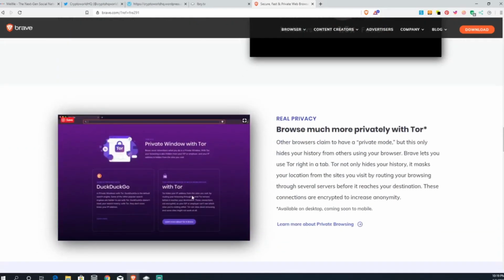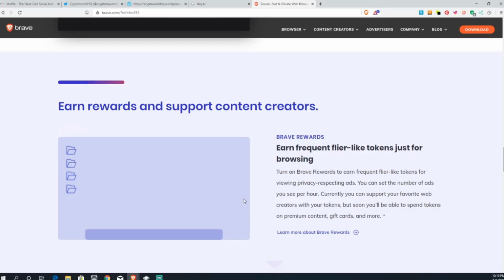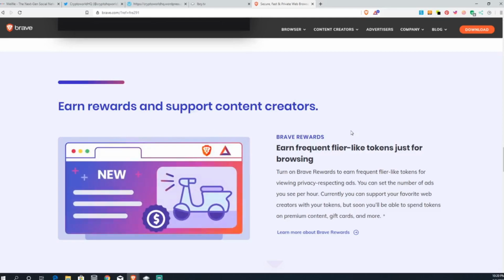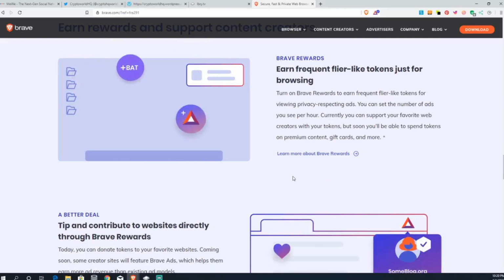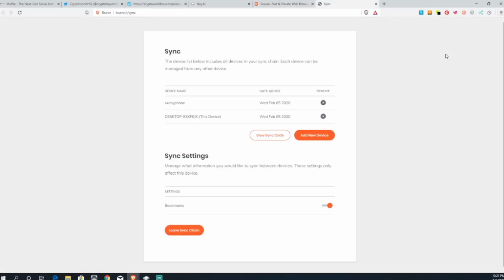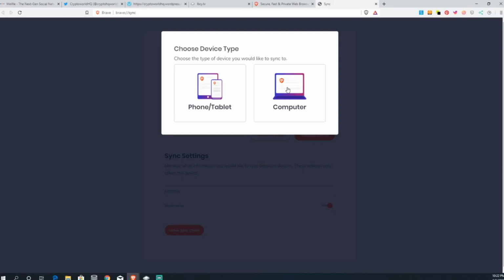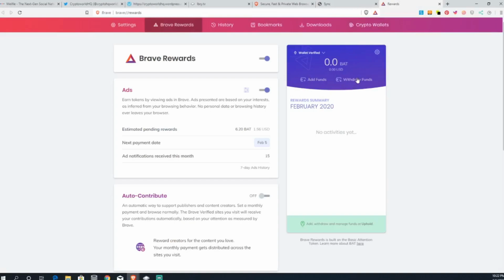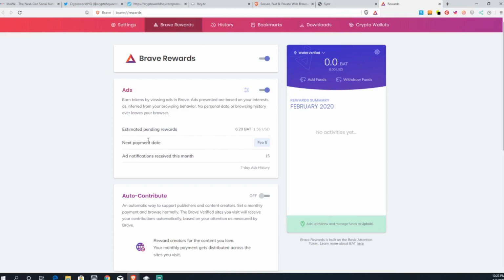Brave Browser how to sync mobile rewards with desktop Earn BAT crypto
Brave is a free and open-source web browser developed by Brave Software, Inc. based on the Chromium web browser. The browser blocks ads and website trackers. Get paid in their native token BAT (Basic Attention Token) by surfing the web. Brave Browser looks out for your data and privacy first! Learn quickly how to synce your mobile brave rewards to your desktop or other device

Support My Efforts For more Content